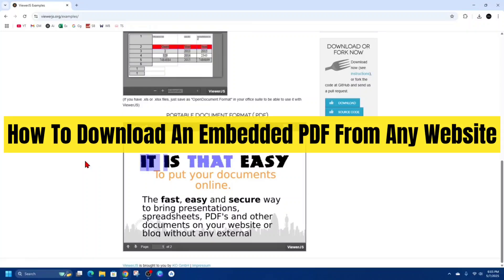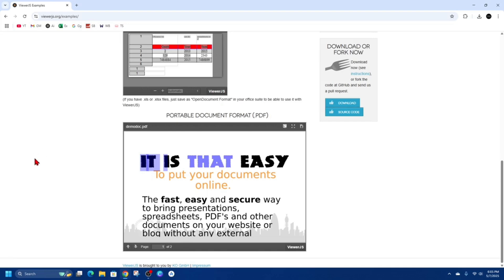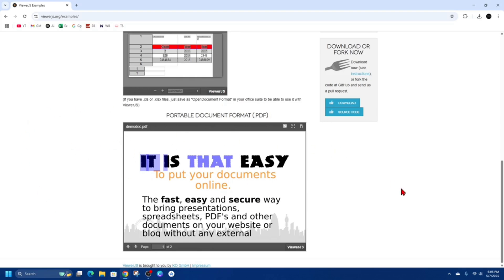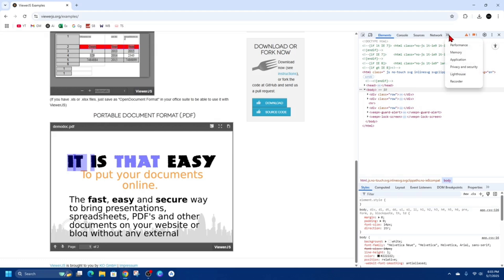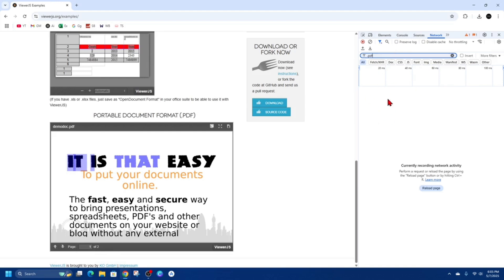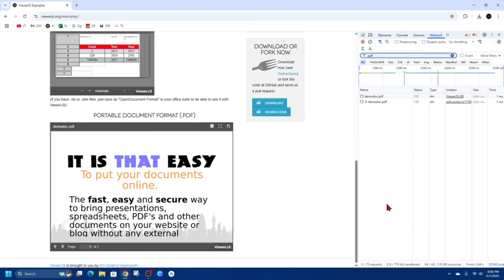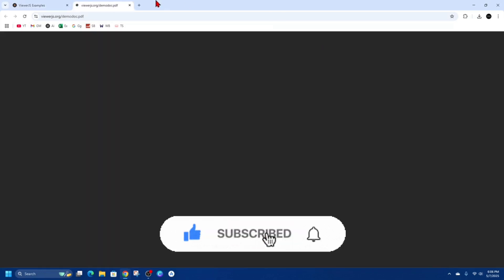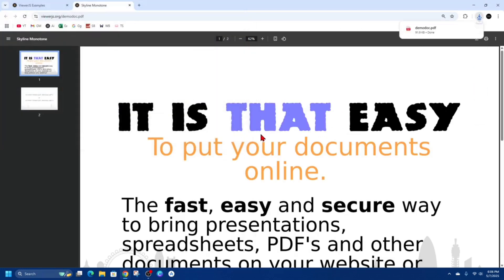How To Download An Embedded PDF From Any Website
Learn how to extract embedded PDF files from websites with this step-by-step guide. You'll discover browser tools and techniques to save protected PDFs. The video covers methods for both desktop and mobile devices.